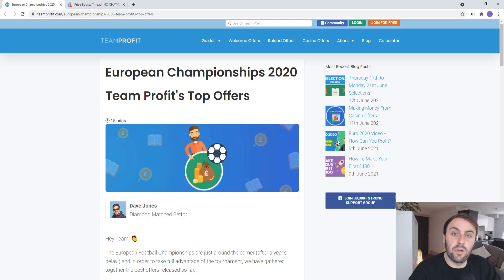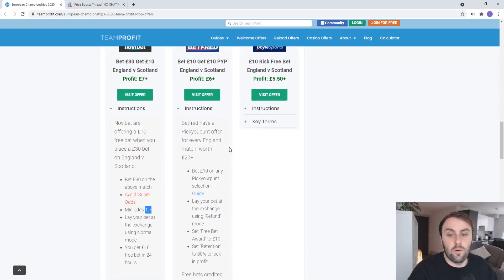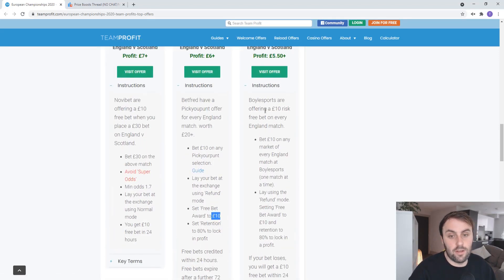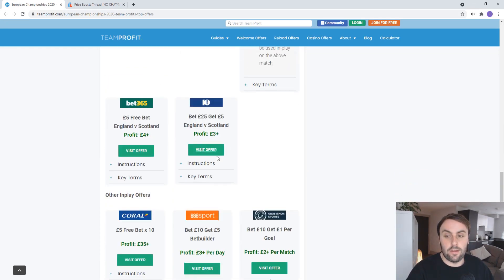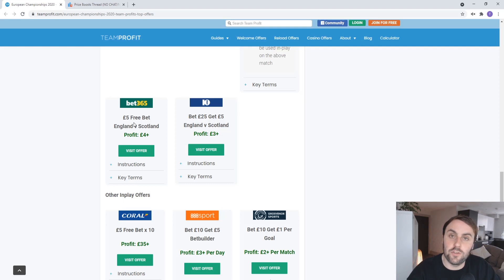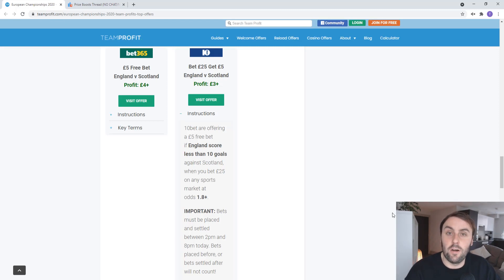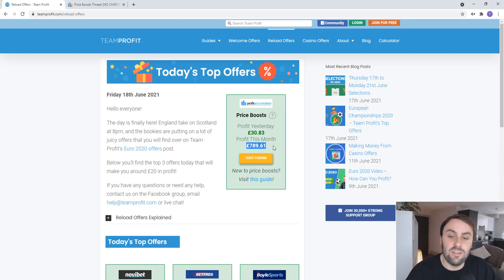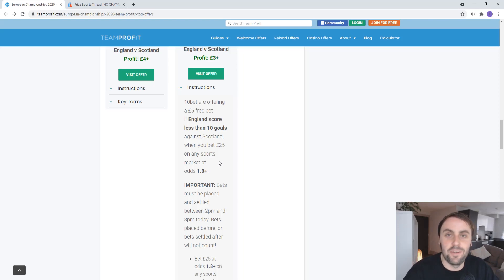Euro 2020: England vs Scotland Preview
Here's a short Matched Betting preview ahead of the big game between England and Scotland at the Euro 2020 Championships.

Find out from Tom what offers are available on the match, and how you can profit!